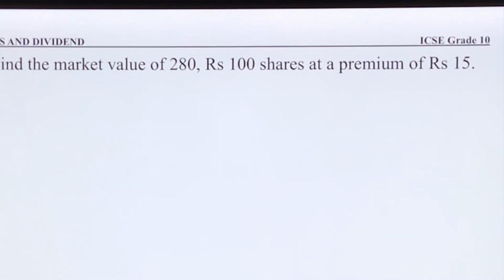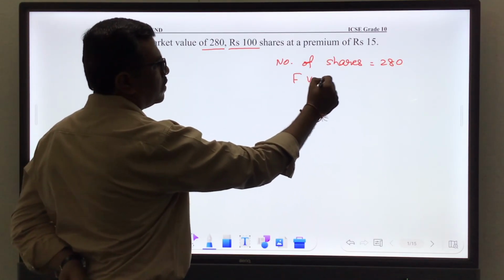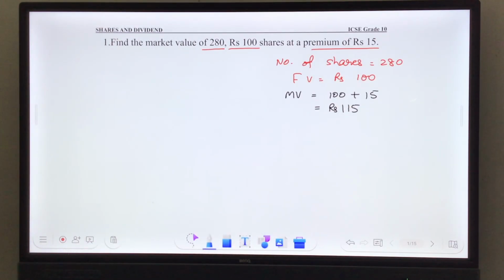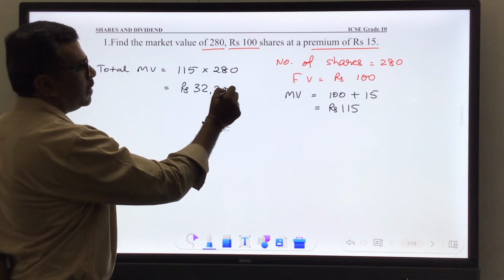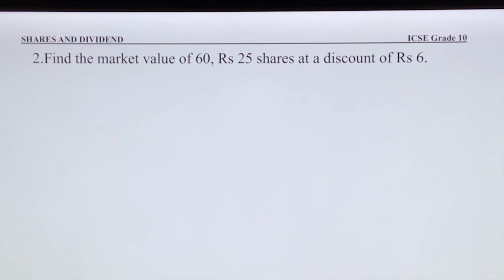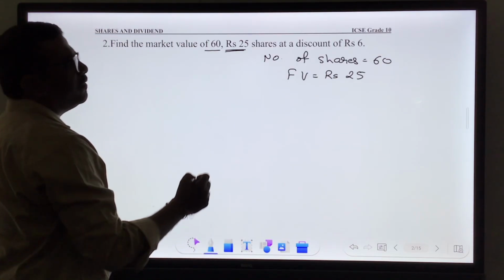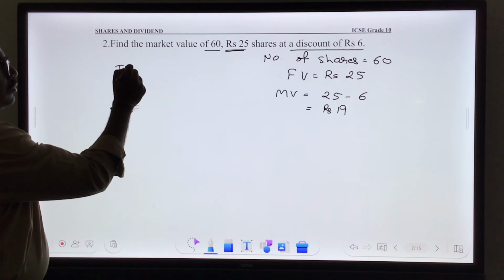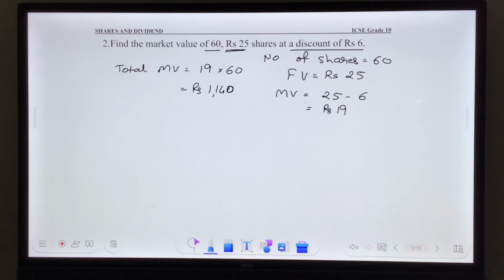Shares and Dividend 1 | Market value from premium and discount | Investment